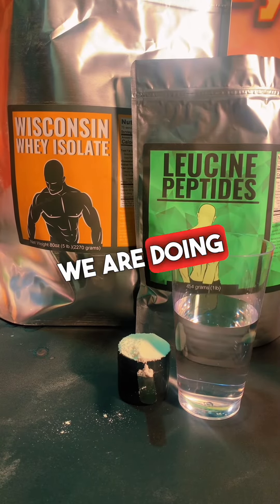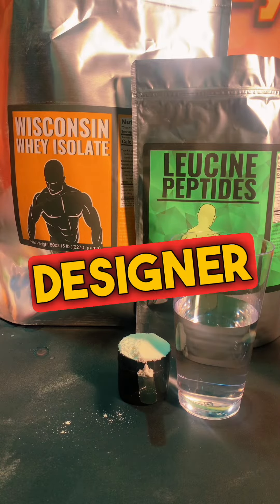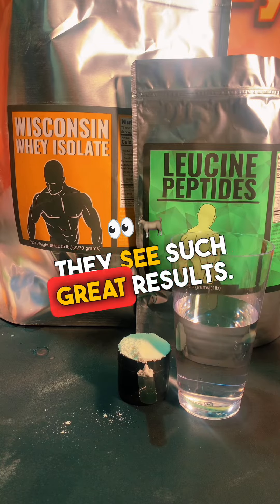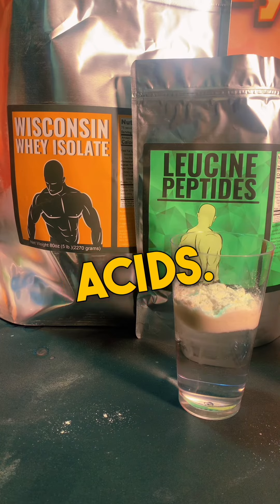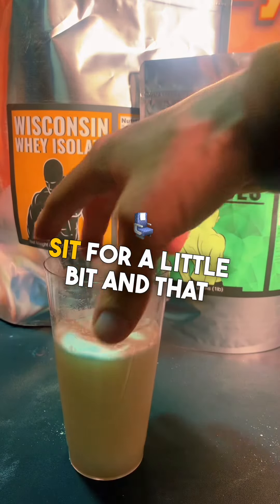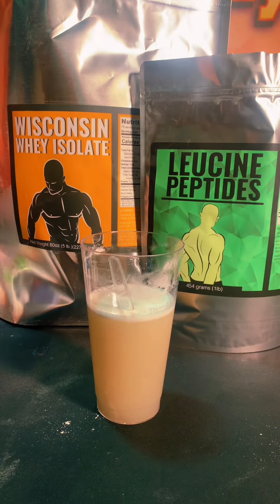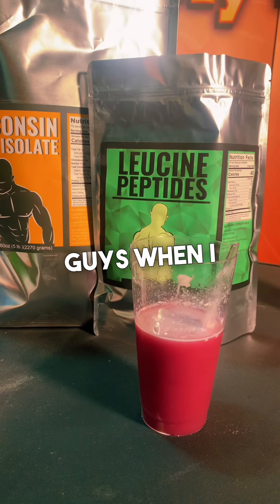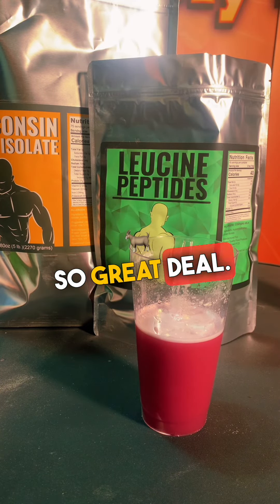Unlock Peak Muscle Growth with Leucine Peptides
Leucine peptides is a great powder to make your protein powders even better than they are. Leucine is a major player in muscle protein synthesis. Leucine is one of the branch chain amino acids. Leucine peptides is better than L-leucine.